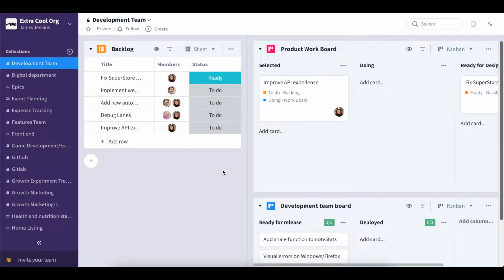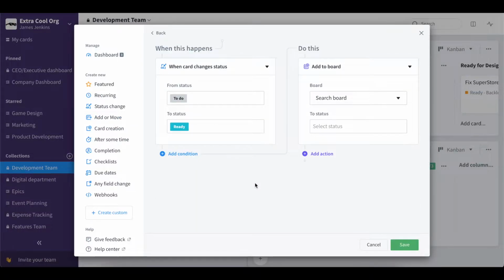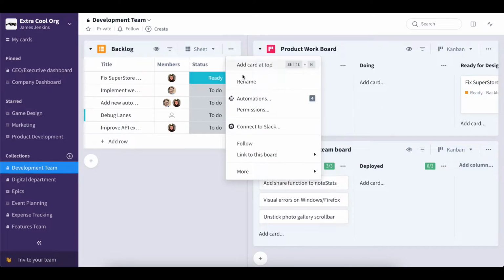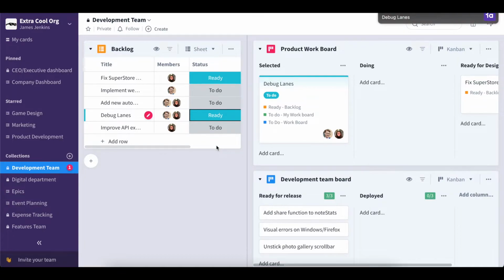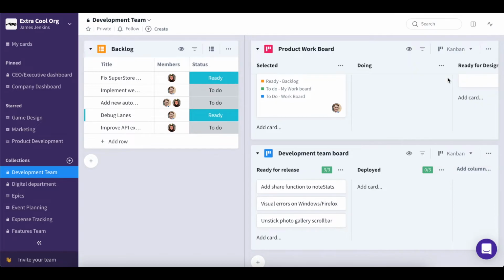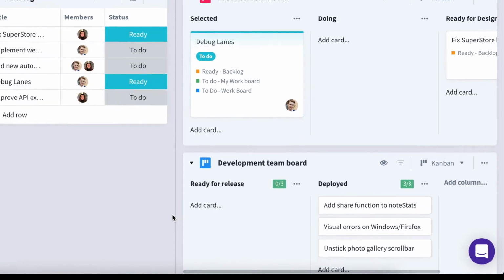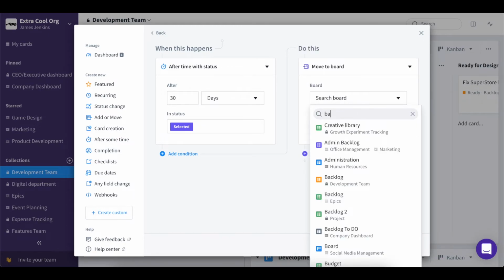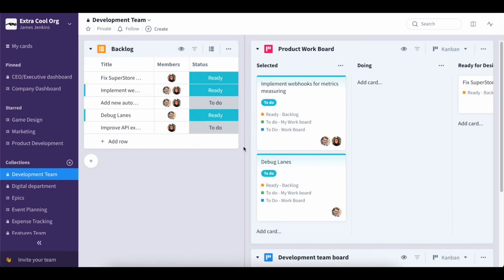2021, March: Automations for Development Teams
In this video we look at some examples of automations development teams could incorporate into their workflow in Favro!